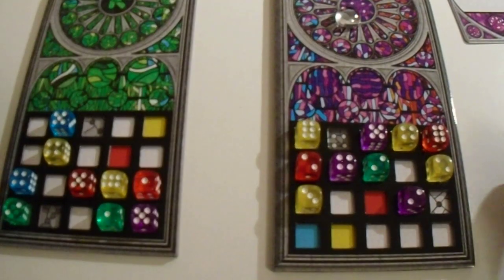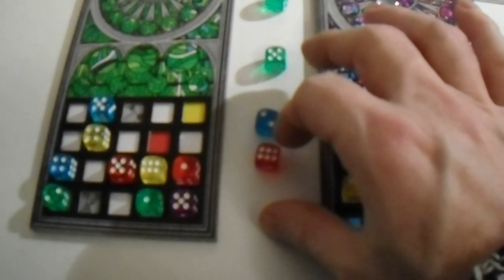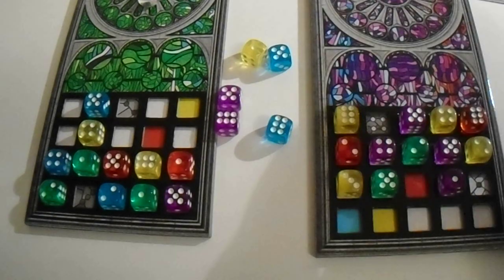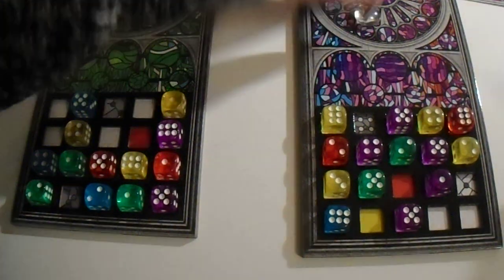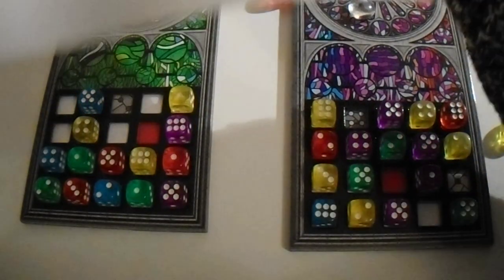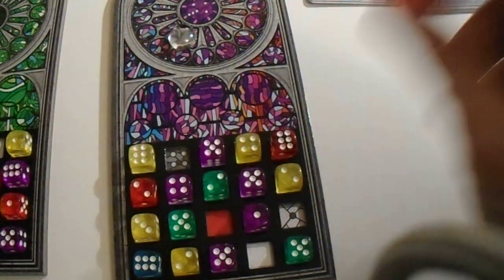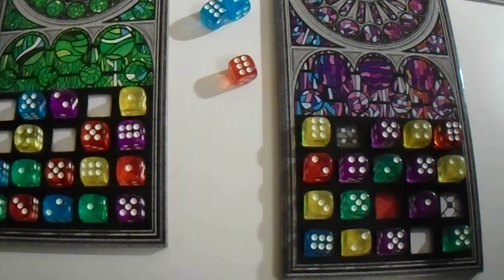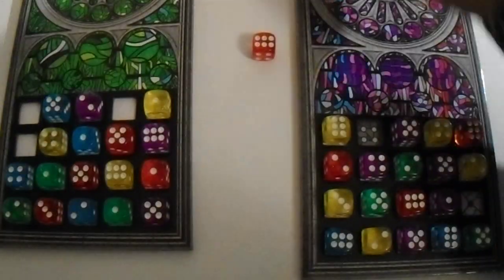310. Sagrada KS 3/4 re-learning with Danicha+ version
Best watched at 1.25x speed.